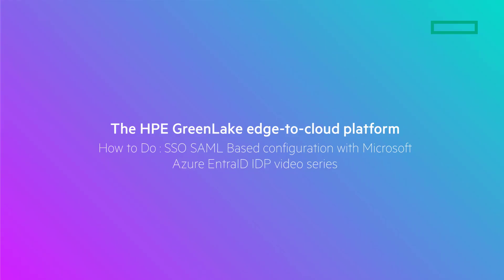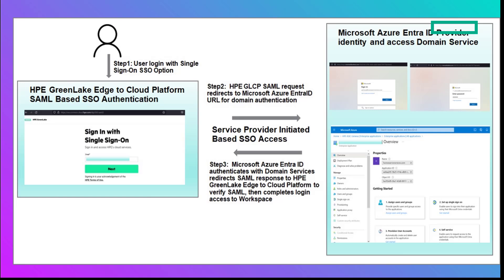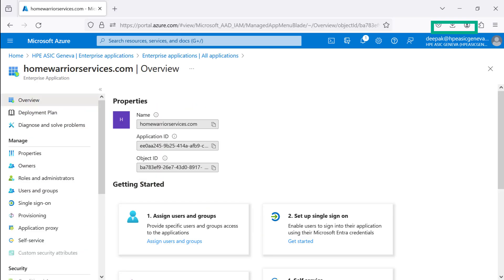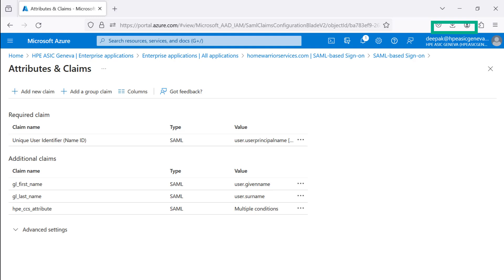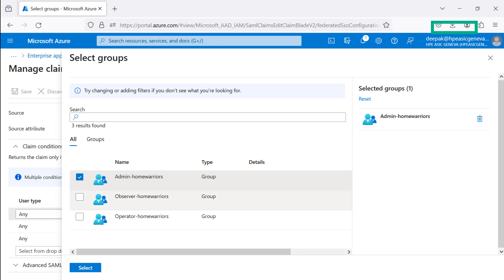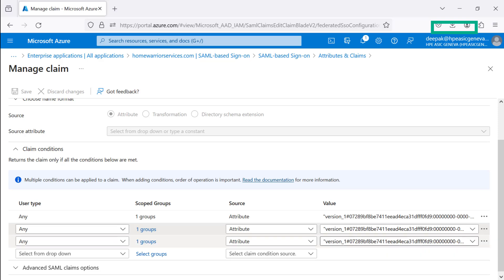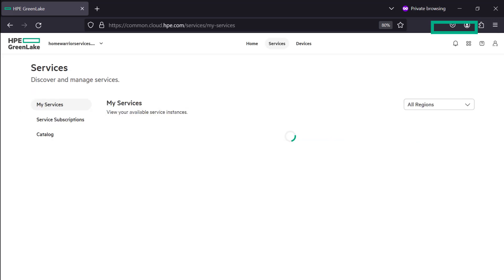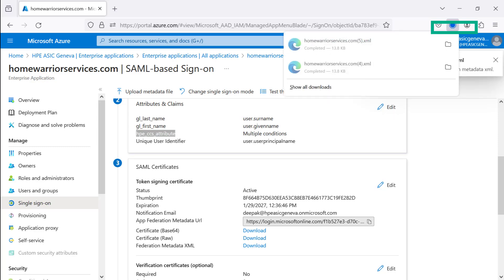HPE GreenLake platform SSO configuration with Microsoft EntraID provider part 1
Overview: Parts 1-3 of this video series will cover How-to configuration steps to integrate GLP SSO Authentication based on SAML protocol with Microsoft Azure EntraID provider for offering single sign-on service.

00:00:03 - Overview of SAML SSO with HPE GreenLake and Azure
00:01:00 - Creating the Enterprise App in Microsoft Entra ID
00:02:00 - Configuring SAML Attributes and Role-Based Access
00:05:19 - Downloading Federation Metadata for GreenLake SSO